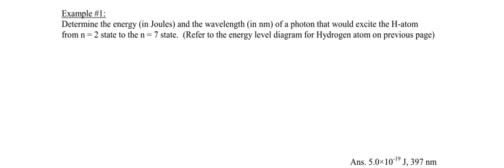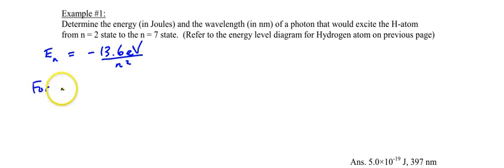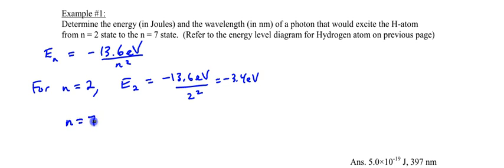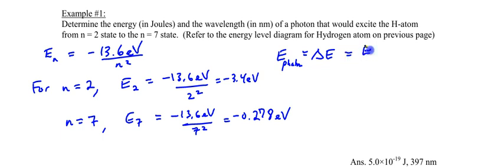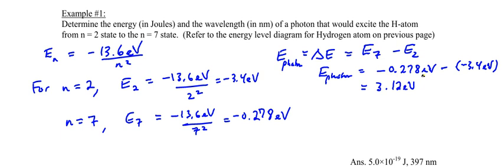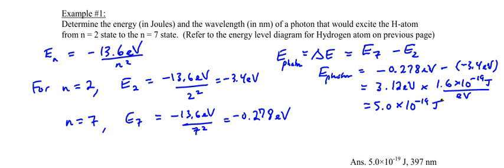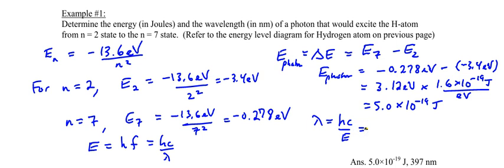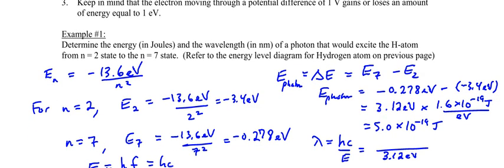Chapter 30, Example #1 (Excitation of H atom)